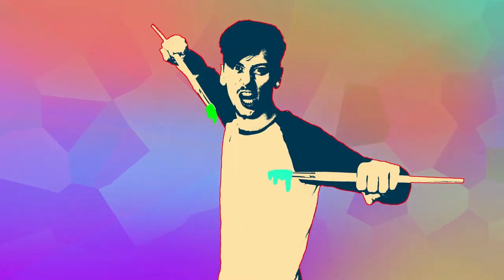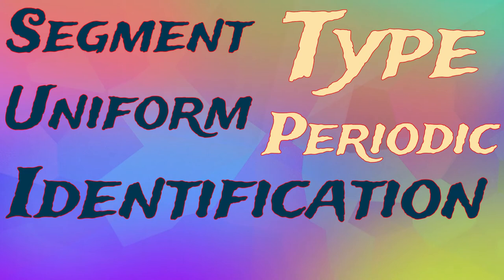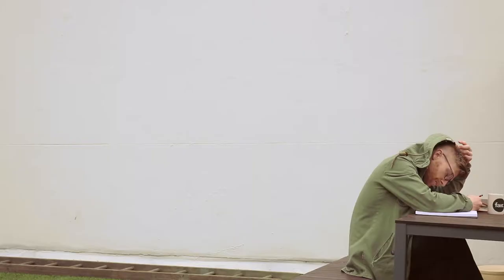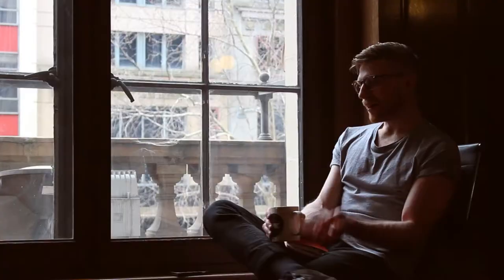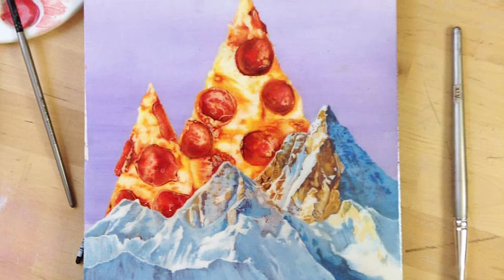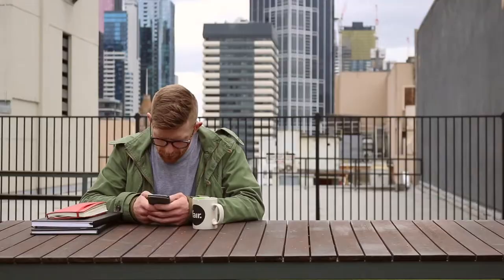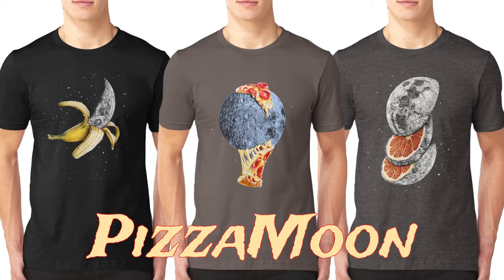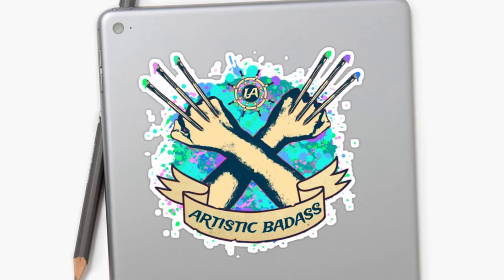Artist Challenges, Tutorials and More! JAMES ORMISTON INTERVIEW [A SHOW ABOUT ART Ep.1]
A Show About Art! Artist challenges, inspiration and tutorials! In this new art series, we talk to amazing artists, create awesome paintings and drawings and encourage each other to create new art and new art ideas! In the first episode we talk to Redbubble artist in residence, James Ormiston. James Ormiston is an artist from New Zealand and creates some surreal and realistic artworks!

Music used with artist's permission.

Hi, I’m Nick and this is a show about Art. This show is all about your art and your creations. Every episode is different but every episode will challenge you to try new things, learn new stuff and become a better creator. Oh, and let’s inspire and encourage each other through it all. Let’s get into it!
Hi! Welcome to my new series – A Show About Art! I created this series as a way of inspiring myself and others to keep creating art. So many times, artists tell me that they have trouble thinking of things to draw next – sometimes they get bored of the way they draw  and sometimes they just don’t know where to start with new materials.
From personal experience, it can definitely feel very intimidating to try new things like digital art, watercolours and oil paints for the first time! The goal of this show is to tackle these everyday artist problems together!